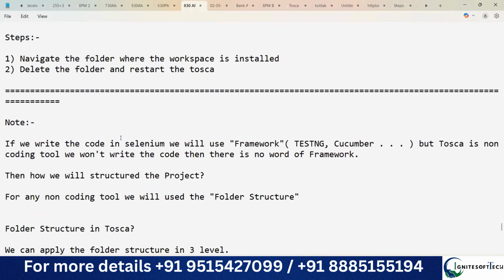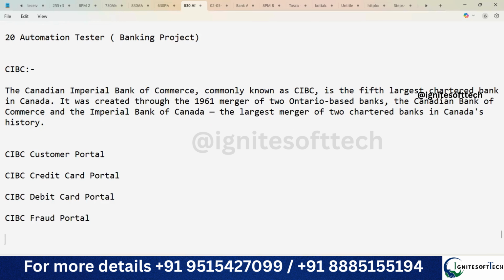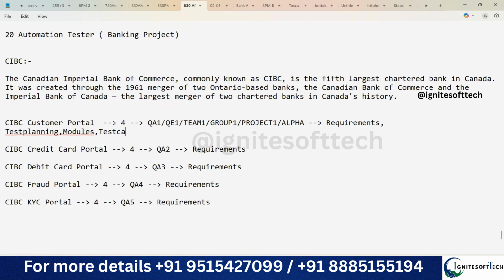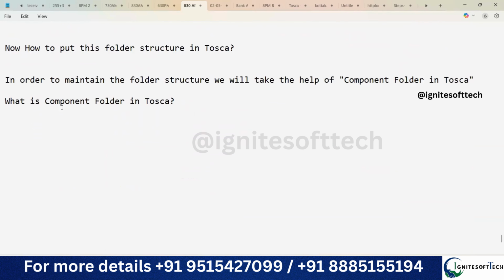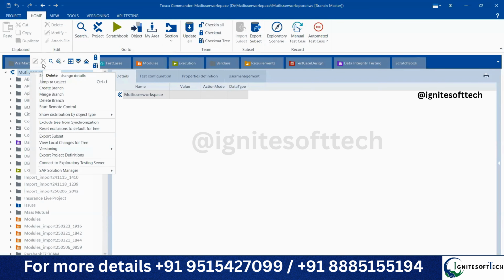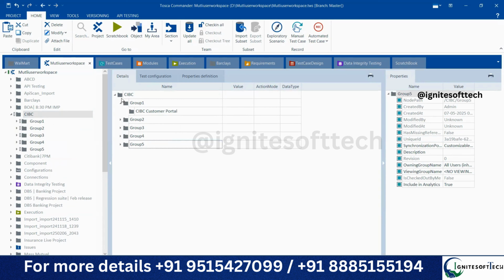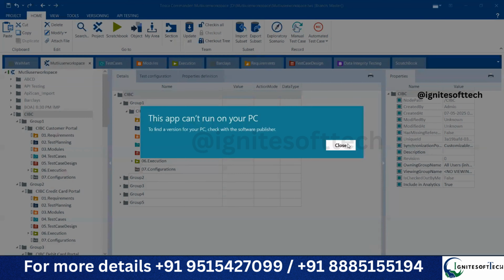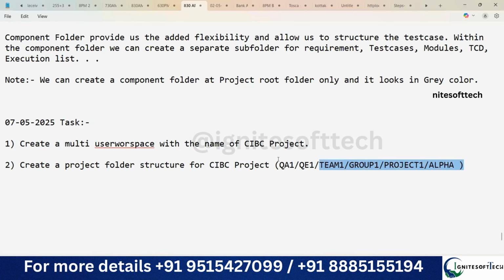Tosca Class-7 | Project Folder Structure in Tosca | Zero Code and No Framework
🧩 Tosca Class-7 | Project Folder Structure in Tosca
📁 Organize Your Automation Like a Pro!

Welcome to Day 7 of our Tosca Training Series!
In this session, we dive into one of the most essential aspects of any Tosca project – Project Folder Structure.

🔍 What you’ll learn in this video:
✅ Why Tosca doesn’t use frameworks like Selenium
✅ How folder structure replaces framework concepts in Tosca
✅ 3 Levels of Folder Structure:

Modules Folder Structure

Test Cases Folder Structure

📌 Whether you’re working solo or in a team, following a clean and scalable folder structure is the key to long-term success in test automation.

💡 Perfect for beginners and testers moving from coding to no-code automation tools like Tosca!

👍 Like the video if you found it helpful
💬 Comment your questions – we’re here to help!